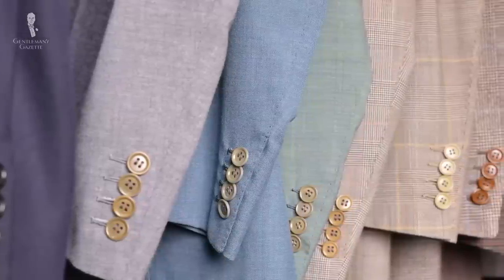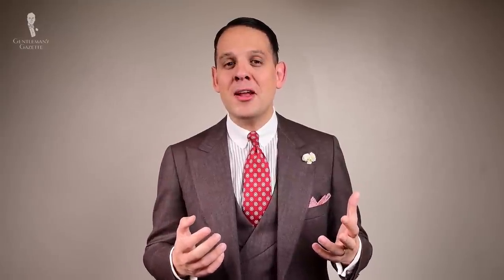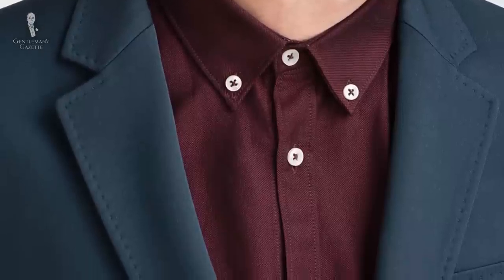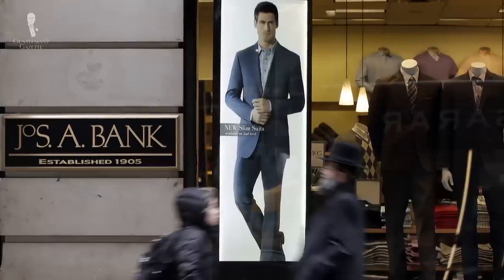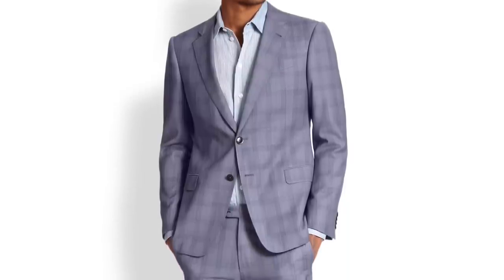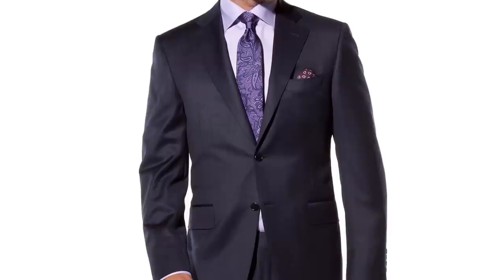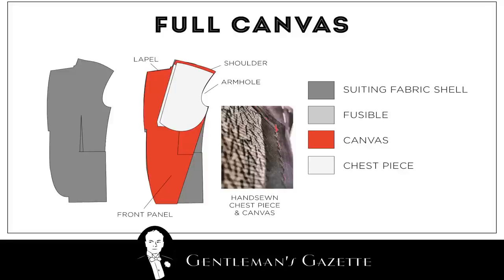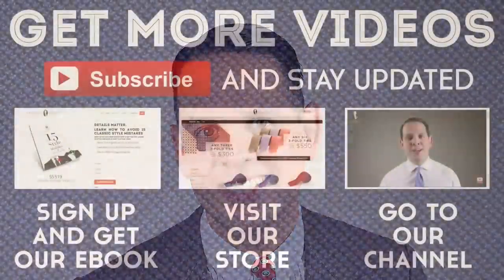$100 Suit vs $1000 Suit - Differences Between Cheap & Expensive Suits - Gentleman's Gazette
Learn the key differences between a $100 and $1000 suit, and what to look for when you buy suits

00:00 Introduction

Key differences between a $100 dollar suit and a $1000 dollar suit

$100 Suit

01:10 You can find it at Jos. A. Bank, H&M, Men’s Wearhouse, they’re all pretty similar
Basically, it is a completely machine-made suit that is sewn together in 2-3 hours max and there is no handwork whatsoever. When it comes to suits, hand sewing is better because it is more flexible and it adapts to your body more easily and so especially for a jacket, you always want more handwork.

01:42 Made of very cheap fabric and cheap lining
It's usually stretched polyester with nylon or other artificial fibers. The raw materials may be cotton or wool that go into that fabric are of the lowest quality possible. It simply is stiffer, less comfortable, and you're more prone to sweating in it.

02:19 Glued interlining
When you start out with fabric, you have a two-dimensional surface, in order to keep it in a three-dimensional shape, you need a second layer and the layer needs to be attached in a certain shape. For the $100 suit, this interlining is of very low quality and is glued to the fabric, that works in the beginning but it also acts as an insulator so you're much more likely to overheat and sweat.

03:19 Lack of attention to details.
For example, the buttonholes are first sewn and then cut not the other way around which means you see some fraying. The trimmings are usually low-quality, the buttons are plastic, the lining is polyester, and everything is made to remain low on the cost side but it also means low on the quality.

03:55 The cut can in theory, be as good as the one of a $1000 suit or a more expensive suit but in practice, that's really rarely the case.
More often than not, they're either very fashion-forward, with very skinny lapels and you can only wear them a year max, before they go out of fashion or they're simply old-fashioned and the cut is boxy and bulky and simply not favorable.

04:25 Inferior Pattern
The pattern is the same for everyone, there’s no custom element, and so it will never fit you perfectly. That aside, the $100 suit patterns are often not very refined.

04:54 Deep-cut armhole that restricts your movement
They usually have this 90% of all cases. In recent years, it has changed a little bit, sometimes they have adopted more modern cuts and they try to go with details such as working buttonholes, but in reality, they still use cheap buttonholes and it still looks cheap.

$1000 Suit

07:25 Quality can be hugely different for suits that cost $1,000
The time that goes into these suits can range from 8 hours to 30 hours so that's obviously a huge difference and you will also be able to feel that.

07:54 Show some amount of handwork.
They have decorative elements like hand-sewn buttonholes that look really nice, they use a silk thread that is shiny or a cotton thread, they may have machine-made buttonholes but it looks nice. They may have an interlining that is sewn in hand or a collar which makes it softer and fit better and make you look better.

08:45 Better Quality Fabric
 You can get a decent quality cloth that lasts, is soft and comfortable on your skin and drapes well on your body.

09:00 Interlining& Construction
Has a half canvas or full canvas interlining.  A half canvas is actually sewn to the fabric and it's usually made of materials such as horsehair or cotton or wool and that way, it's more breathable so you don't overheat. To save on cost, this form of interlining is only used on the upper part of your body such as your chest and it's glued at the bottom part of your jacket. Full canvas means that the interlining is sewn throughout your jacket and it's the best version you can get. At a thousand dollar price point, usually, these canvases are made by machine and not by hand.